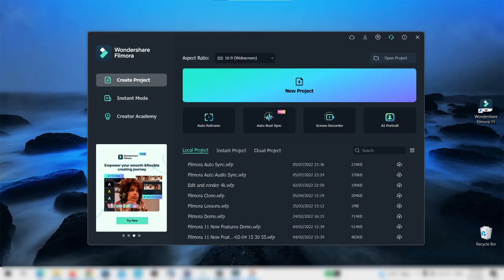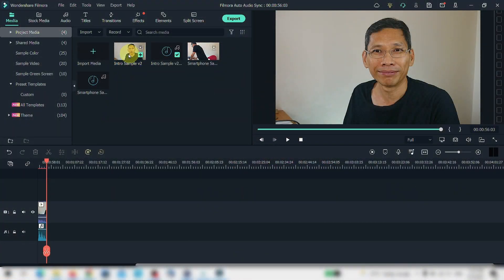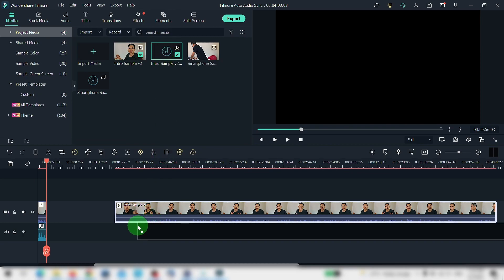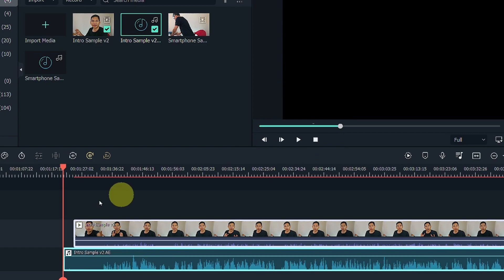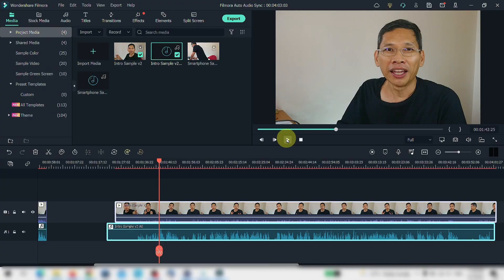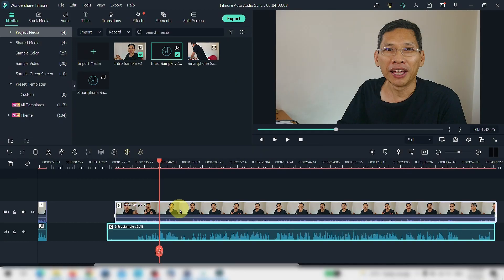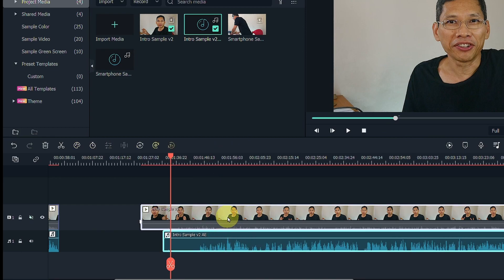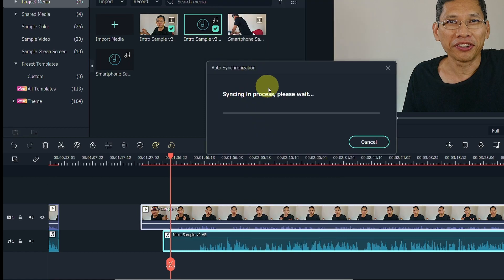How To Sync Audio in Filmora 11 AUTOMATICALLY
How to synchronize audio with video automatically in seconds using Wondershare Filmora 11.  Two things to watch out for or it may not work.